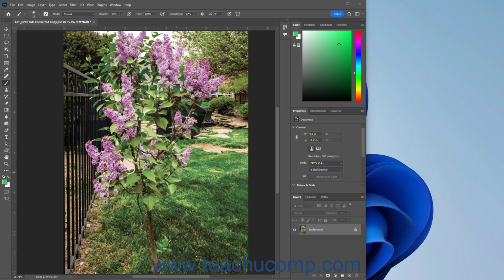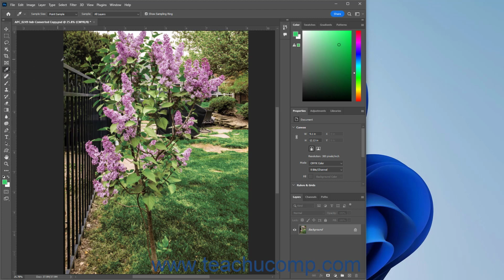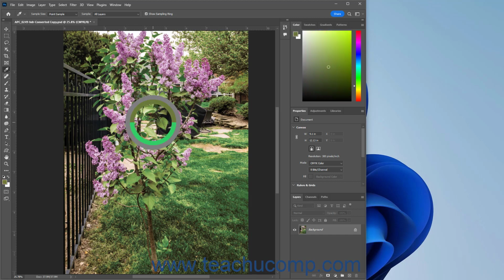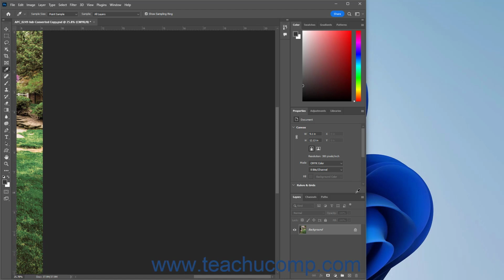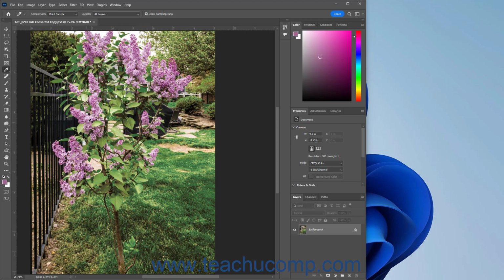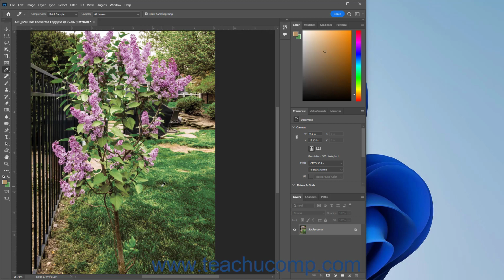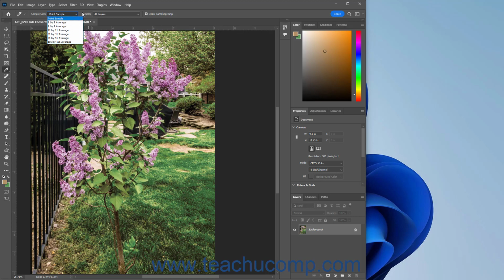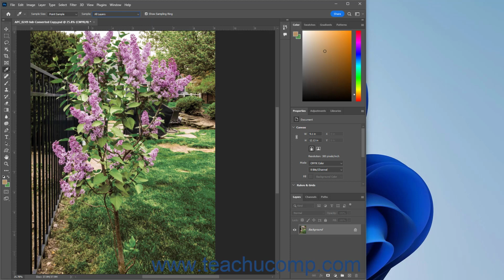Learn How to Select a Color Using the Eyedropper Tool in Adobe Photoshop: A Training Tutorial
This Photoshop tutorial video shows you how to use the Eyedropper Tool in Photoshop. This video is from our complete Adobe Photoshop training, _Mastering Photoshop Made Easy_ ™.